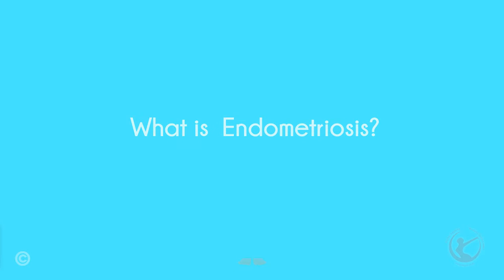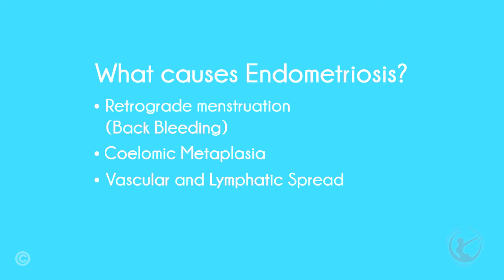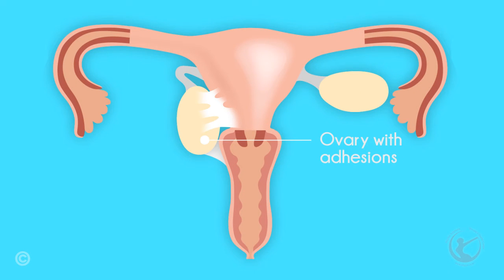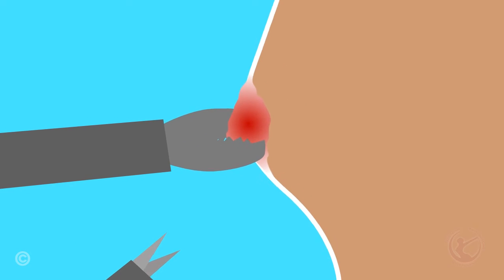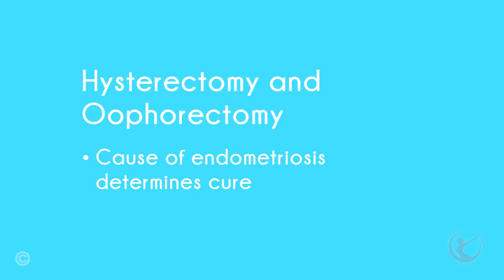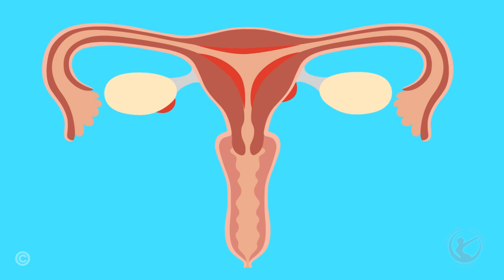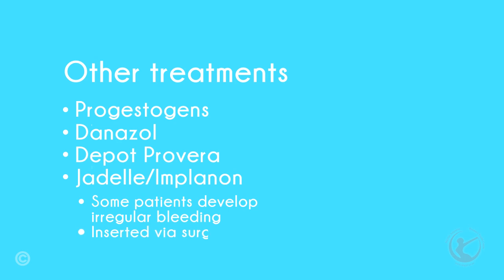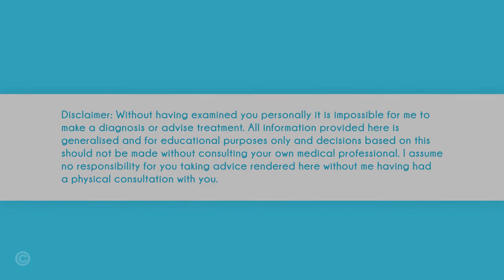Endometriosis Part 1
Endometriosis is a debilitating disease with significant consequences for patients with this disease. One needs to plan a long term management for these patients rather than an acute short term surgical only option. I discuss this in depth in both of these videos.

This video includes causes and Treatment options for Endometriosis. Mostly Patient orientated. Some useful information for doctors and a very useful tool for Nurses and Doctors to explain endometriosis to patients